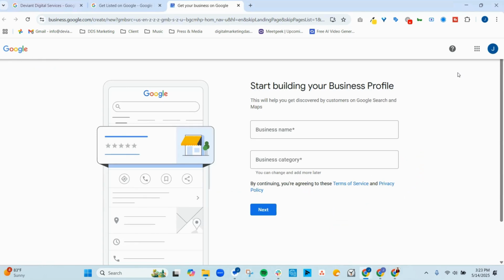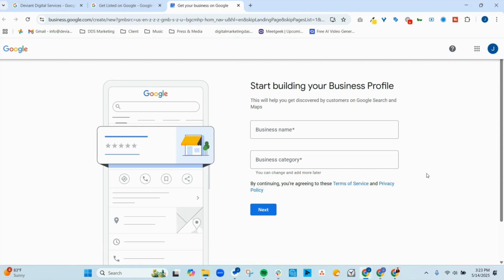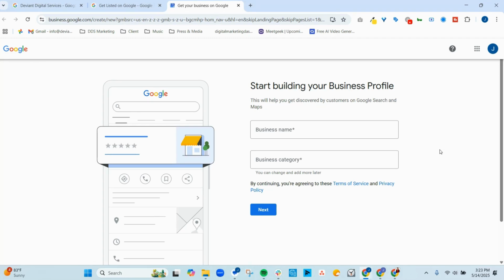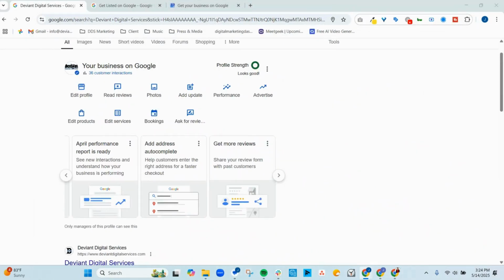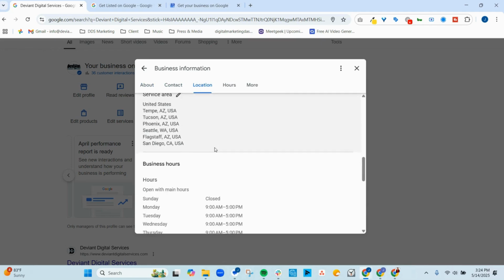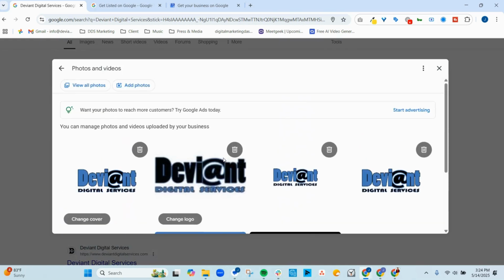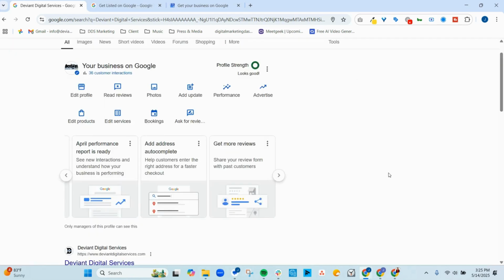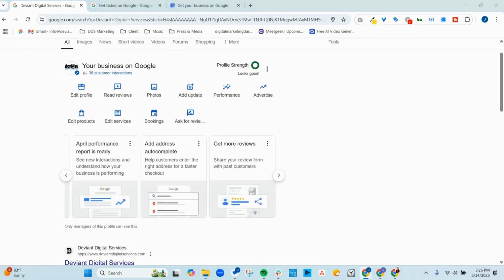Deviant Digital Services Video Series - Video 3 – How to Setup Your Google Business Profile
Your business needs to have a Google Business Profile. Having a Google Business Profile is the easiest way for potential customers to find you. A Google Business Profile is also a great way to ensure your site is maintaining NAP consistency. As long as you have a location online to direct traffic to (like a website or landing page), you can setup a Google Business Profile. Watch this video to see how easy it is to setup a Google Business Profile.